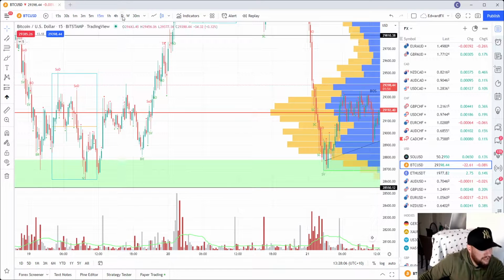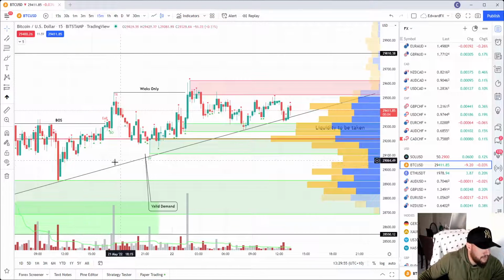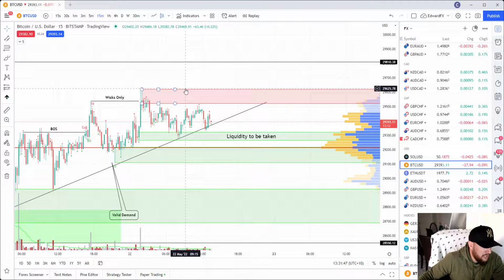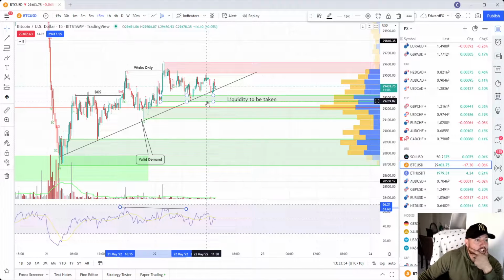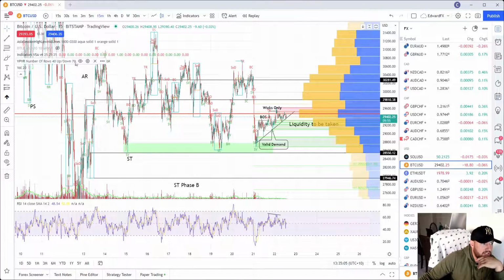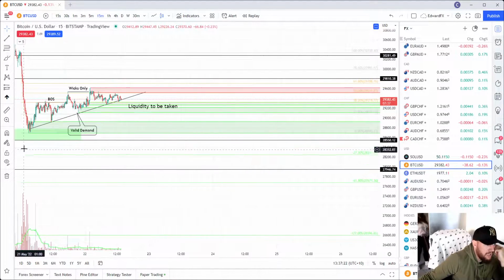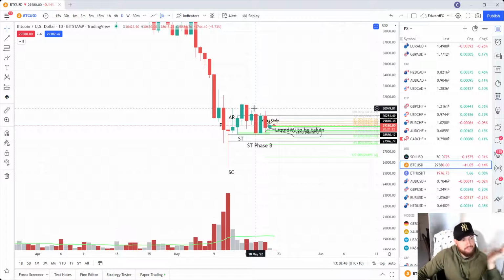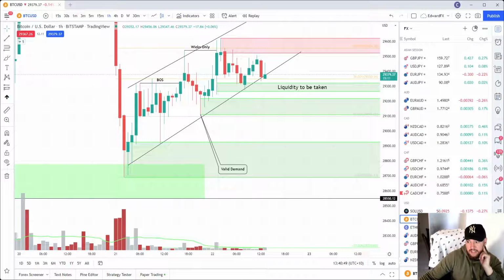Eds Birthday BTC Breakdown :)